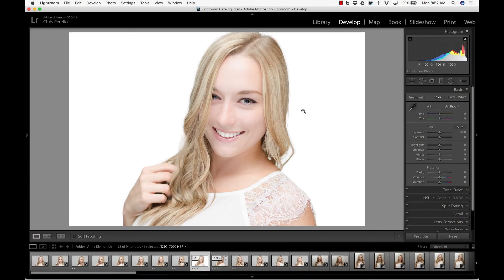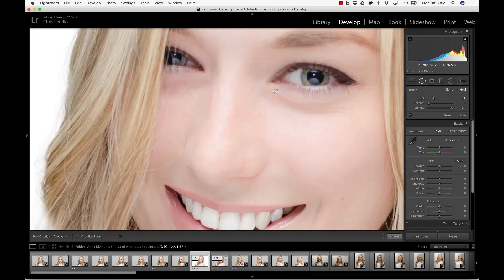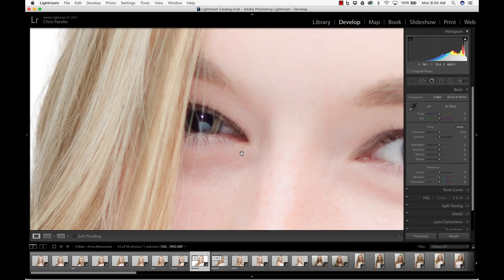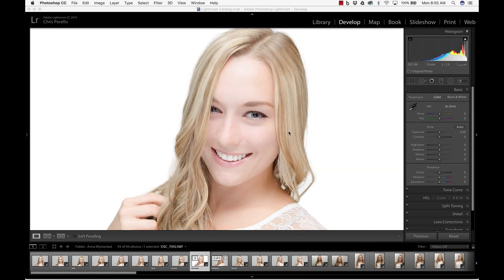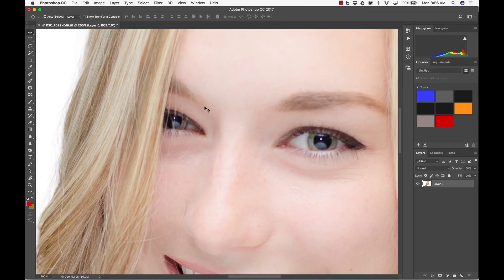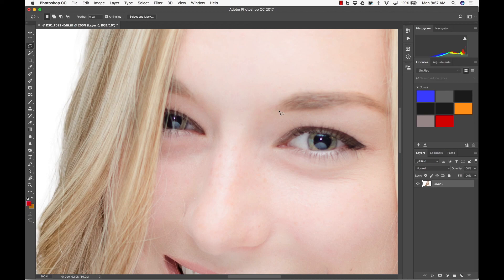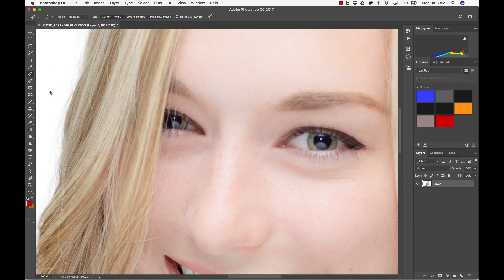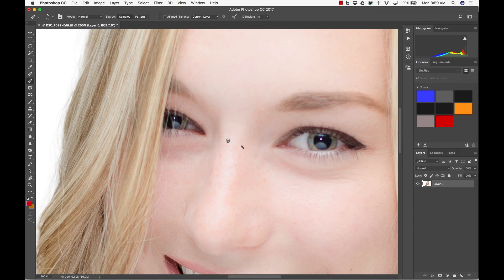Remove stray hairs in lightroom and photoshop.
In this video, I show you how to remove a stray hair using both photoshop and lightroom.